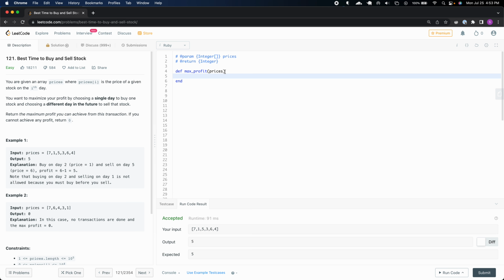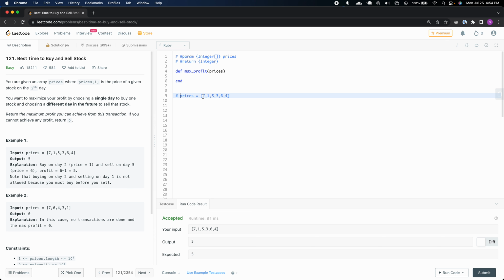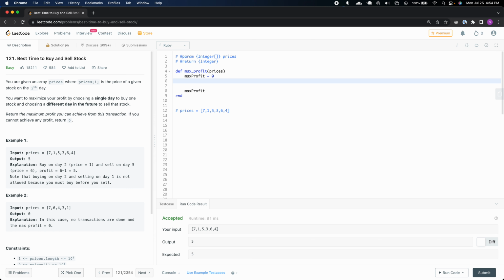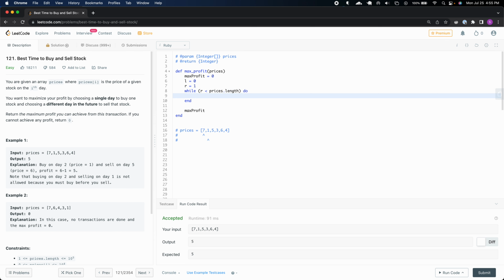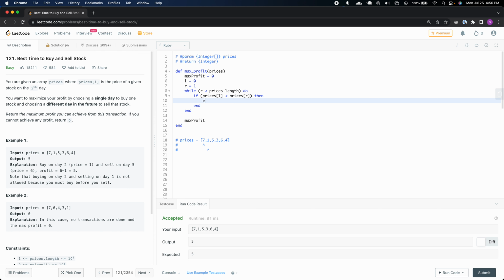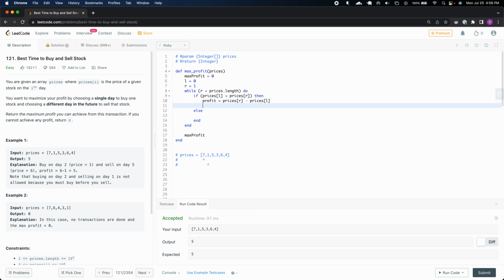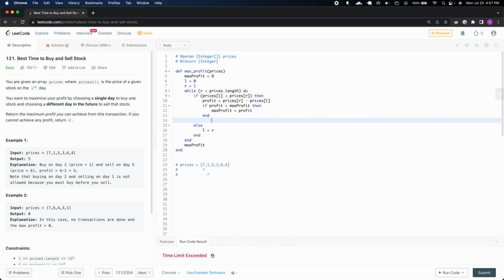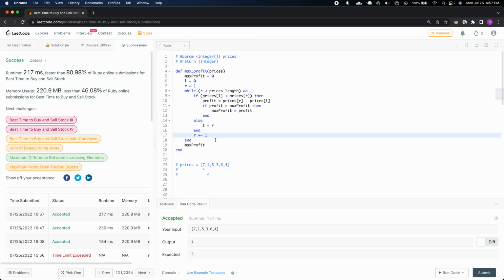121 Best time to buy and sell stock max_profit Ruby Leetcode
You want to buy low and sell high. Keep track of a maxProfit as your left and right pointers (sliding window) traverse through the array to calculate profits. The right pointer will traverse the entire array until it reaches the end. If the left value is less than the right value, it means there is a profit. If not, update the left pointer to be at the right pointer because that is the new lowest. This way, only the right traverses the entire list O(n) time and the left pointer can skip to the right if it is a lower price. Return the max profit.